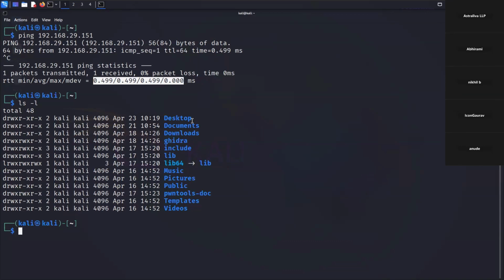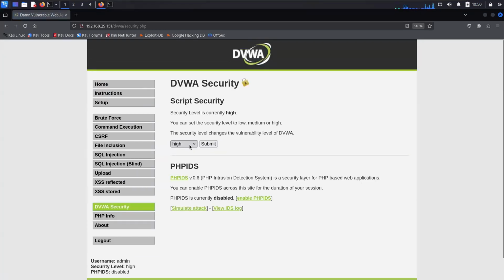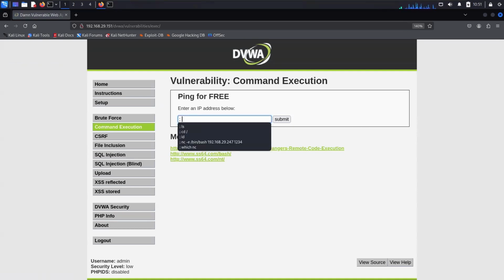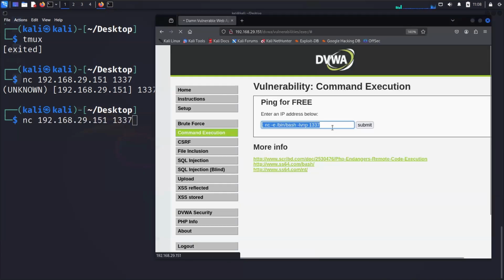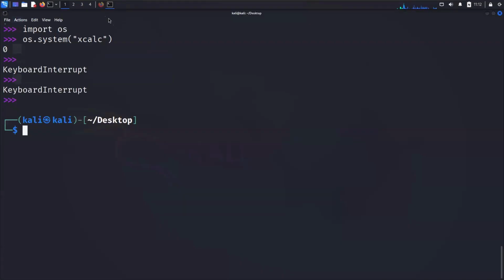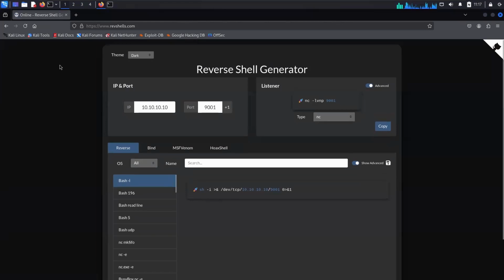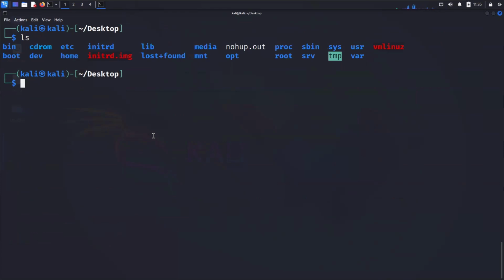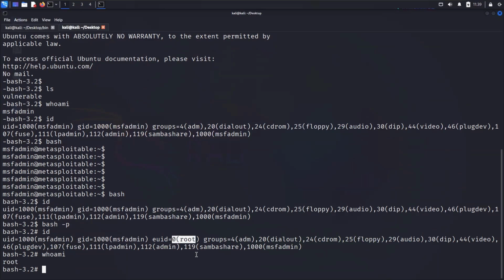Network Security Boot Camp | Network Exploitation | Day 3 | Astraliva Cyber Security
Welcome to Day 3 of the Astraliva Network Security Bootcamp!

In today’s session, we dive deep into Network Exploitation, a crucial phase of penetration testing where theory meets real-world attack scenarios.

🔥 What You'll Learn Today:

Fundamentals of Bind Shells and Reverse Shells
How attackers gain remote access to target systems
Realistic exploitation simulations
Tools & techniques used by ethical hackers

This session is designed to give you hands-on exposure to the methods adversaries use to control systems post-compromise. Whether you're a beginner or a budding red teamer, this session will build your skills in understanding and simulating attacks safely and ethically.